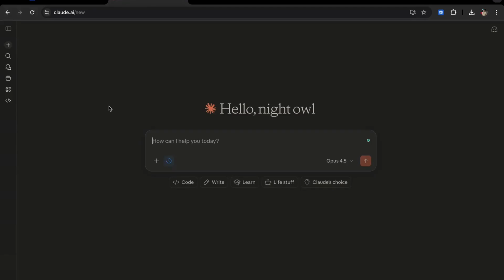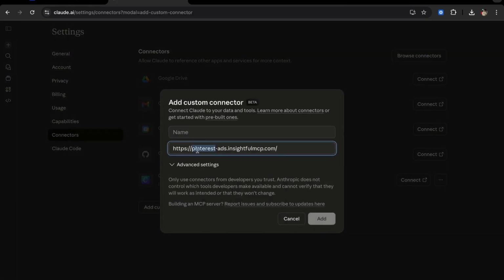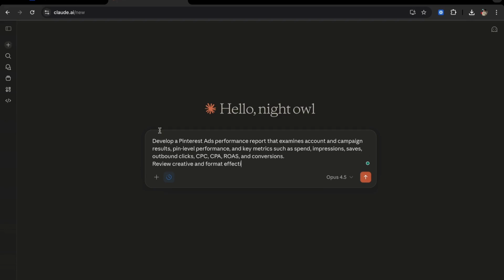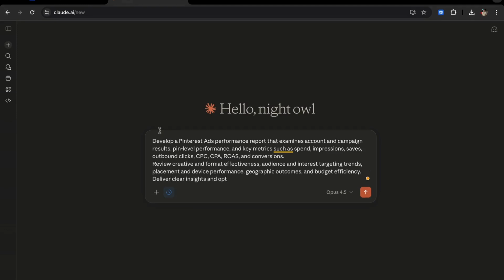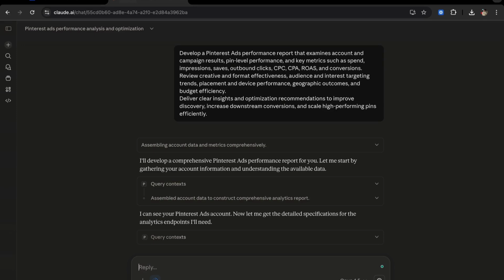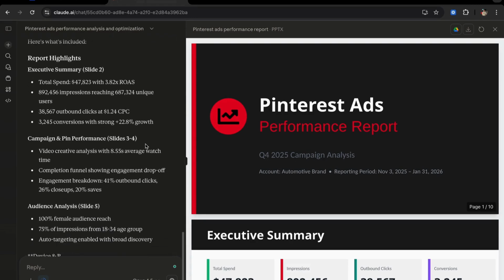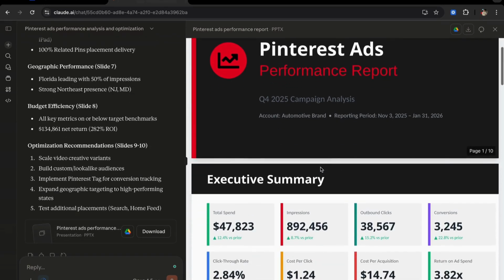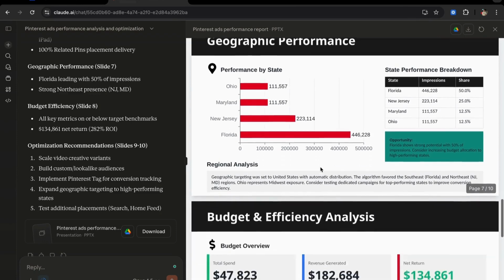Pinterest Ads MCP Server: Track Pin Performance with ChatGPT, Claude, Cursor & Gemini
How to get a Pinterest Ads report in ChatGPT, Claude, Cursor or Gemini with the InsightfulPipe Pinterest Ads MCP server: connect once, then pull live data with one prompt.

Learn how to connect Pinterest Ads to AI using the Insightful Pipe MCP Server and Claude. In this tutorial, I analyze pin campaign performance, track engagement and conversions, and generate optimization insights — all through a single AI prompt.
The Pinterest Ads MCP Server (Model Context Protocol) enables AI assistants to automatically:

Pull campaign performance metrics (impressions, clicks, CTR, CPC)
Analyze pin engagement (saves, closeups, outbound clicks)
Track conversions, ROAS, and cost per acquisition (CPA)
Break down performance by ad groups, audiences, and pin formats
Generate actionable insights for campaign optimization

This walkthrough is perfect for e-commerce marketers, Pinterest advertisers, media buyers, and founders who want to automate Pinterest Ads reporting and optimization using AI.
All from a single prompt. That's the power of the Pinterest Ads MCP Server.

The Pinterest Ads MCP server is a hosted remote MCP server with 44 actions (28 read, 16 write). It works with Claude, ChatGPT, Cursor and Claude Code.